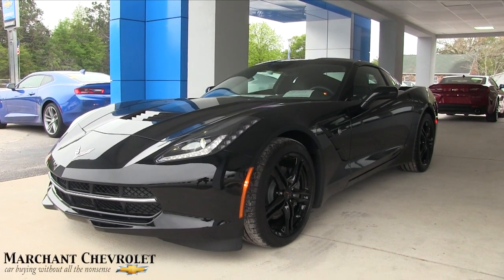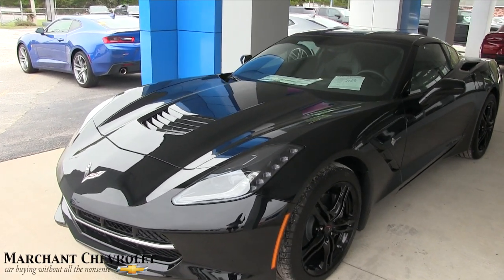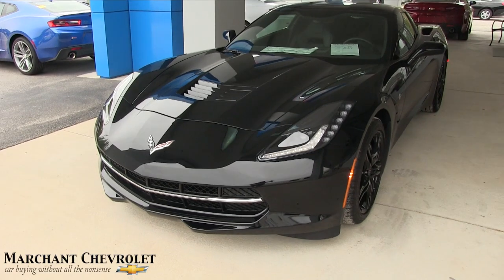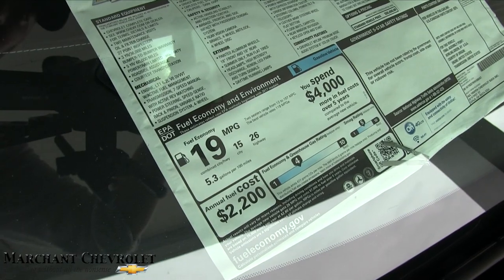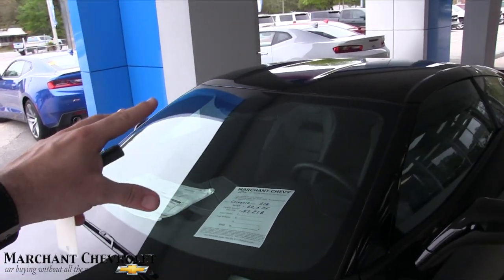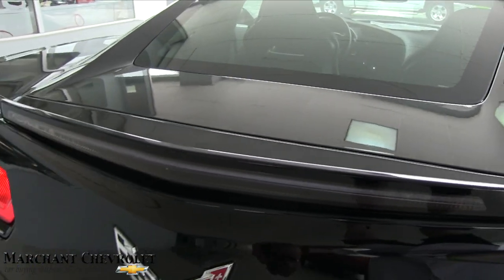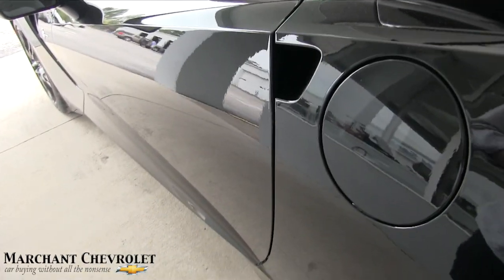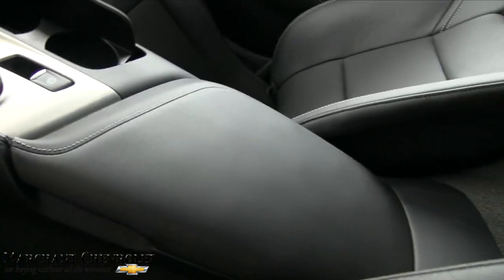2017 Chevrolet Corvette Stingray - Walkaround Review at Marchant Chevy | Specs & Options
Today I take you on a tour of this amazing American Sports car. If your interested in buying a Corvette for just $98 over a invoice Marchant Chevy is the place for you!

We have over 2500 Car Review Videos to watch!